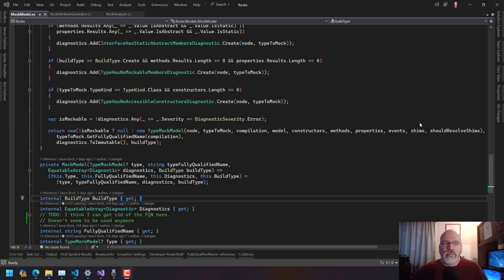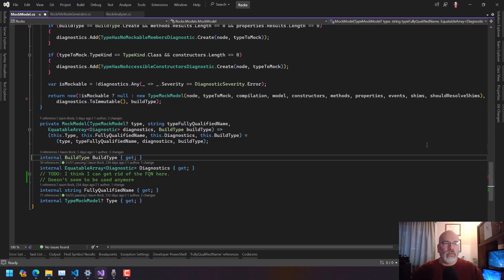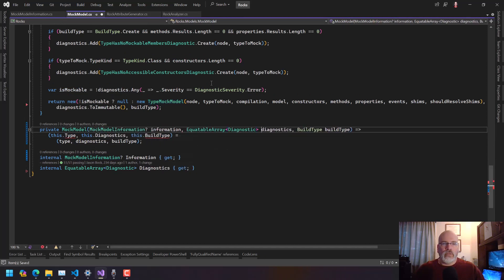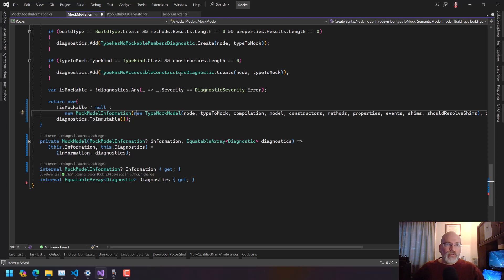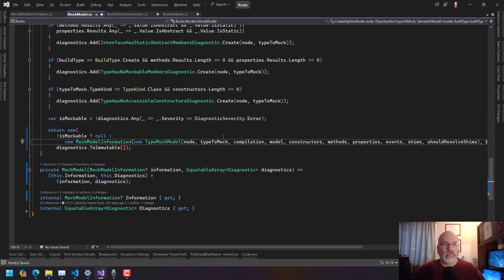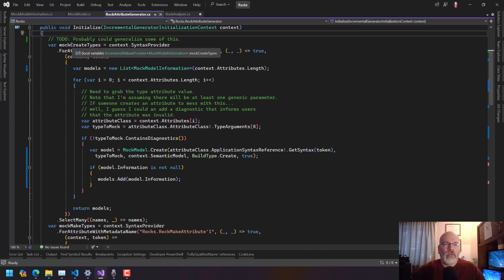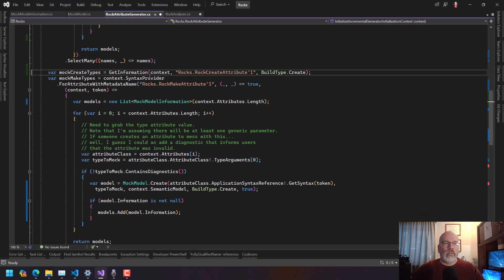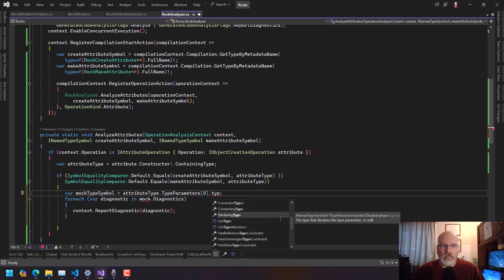FreeCodeSession - Episode 516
In this episode, I discuss my analyzer work, I make a record, I generalize code in the generator, I work on the analyzer, I come up with something that compiles, and I decide to add tests in the next episode.